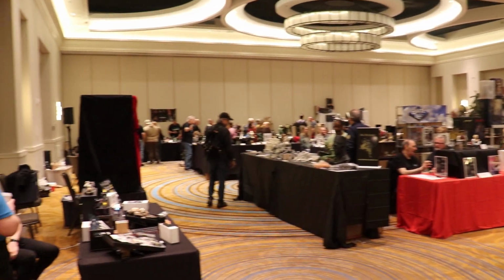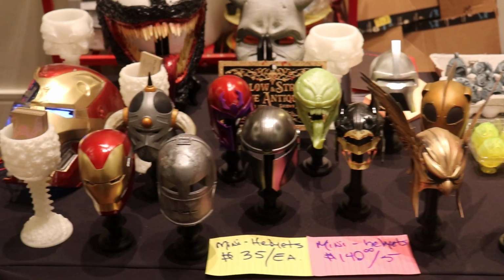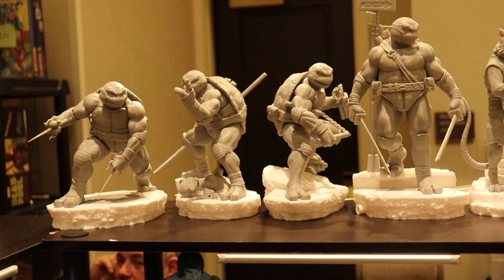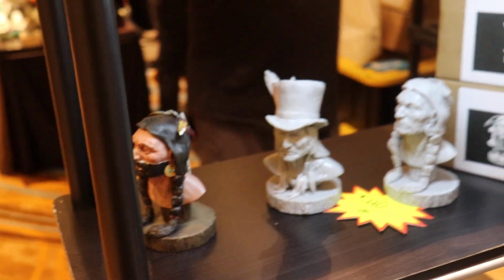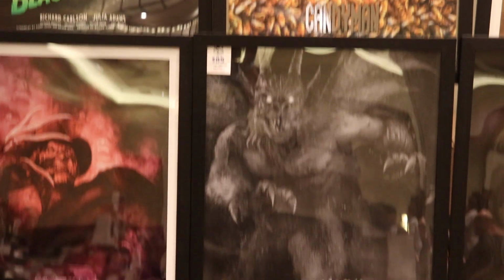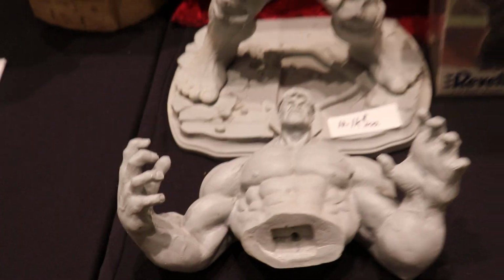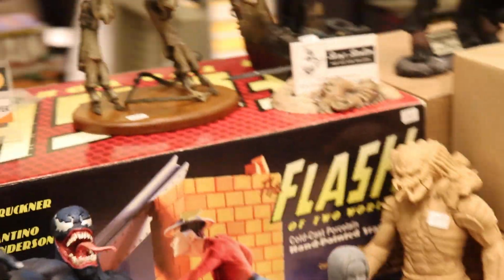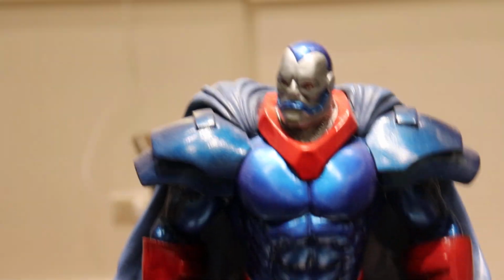Jersey Fest Fair Show Report, (Part 3), Saturday Morning September 23, 2023, The Vendors.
This is my third video covering the 2023 Jersey Fest Fair Show. It highlights the vendors who were in attendance at the show.